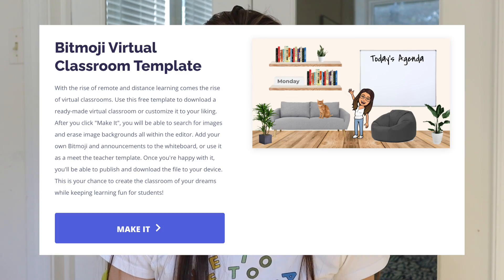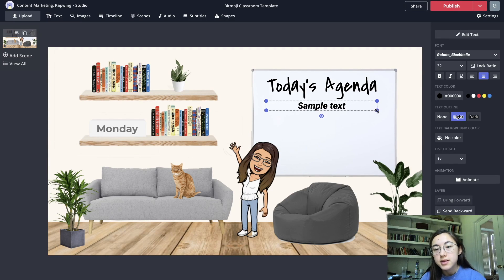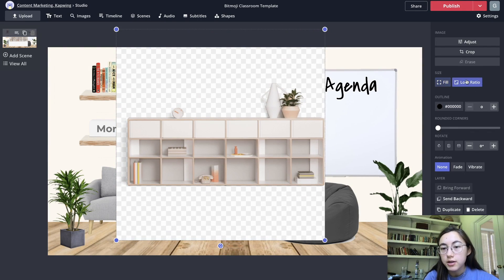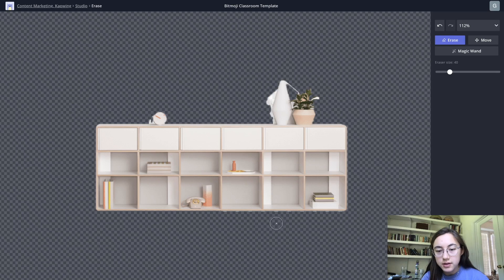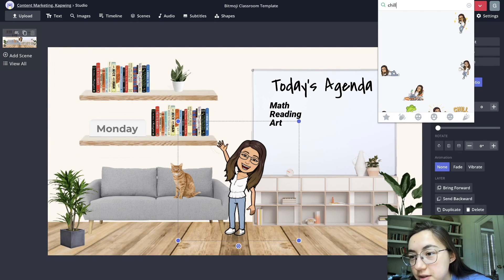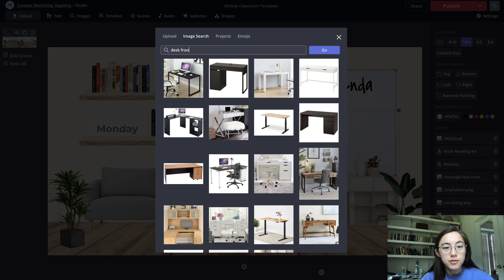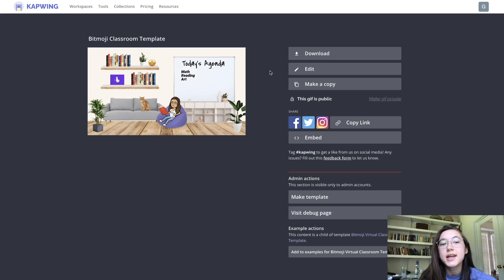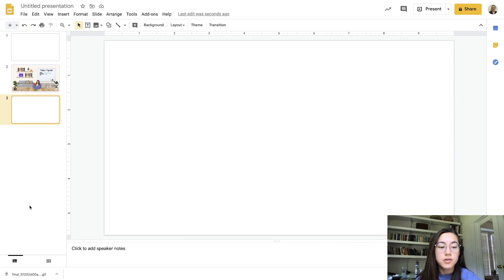Bitmoji Classroom Template and Tutorial – How to Make a Virtual Classroom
Due to Covid-19, many school districts are turning to remote/distance learning this coming fall semester and potentially future semesters after that. Teaching virtually makes it harder to connect with students, which is why many educators are creating Bitmoji classrooms! These virtual classrooms are a fun way to engage with students and still have a classroom environment. We’ve created a free Bitmoji classroom template to make the process of creating one easier. Our free editor brings all the tools you need to you: you can search for images, add your Bitmoji, erase image backgrounds all within the template! In this tutorial, we’ll show you how to get started with creating your classroom. Start with our template and customize it to create the Bitmoji classroom of your dreams!

There are 5 steps:
1. Open the Bitmoji classroom template
2. Download the Bitmoji app on your phone + the Chrome Extension (link above)
3. Add your Bitmoji
4. Customize the classroom
5. Publish and download
(Optional) Add hyperlinks on Google Slides

Timestamps:
About Bitmoji Classrooms (00:00)
Open the Template (01:05)
Add Text (01:51)
Add Images (02:27)
Remove Image Backgrounds (04:13)
Add your Bitmoji (07:02)
Tips on Adding Images (09:44)
Adding GIFs (10:47)
Publish and Download (11:46)
Making Your Classroom Interactive (12:45)